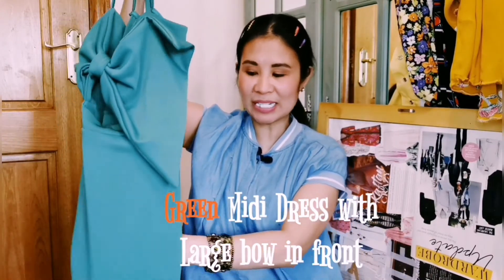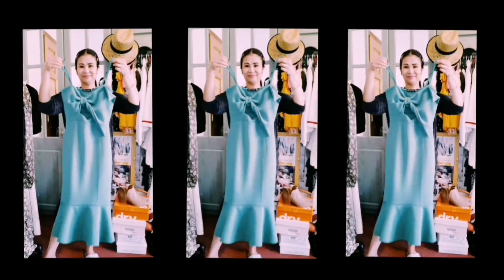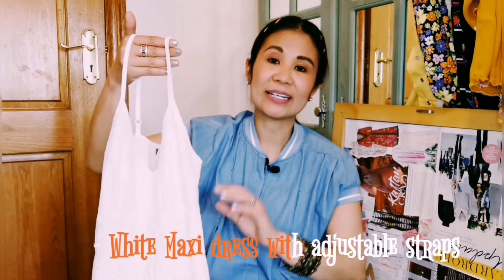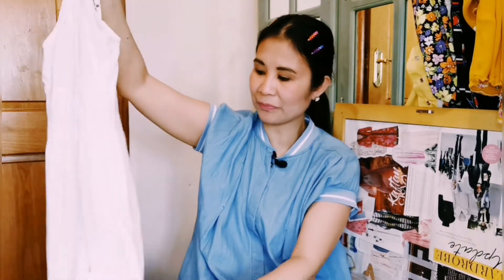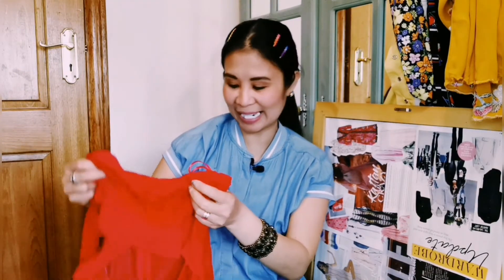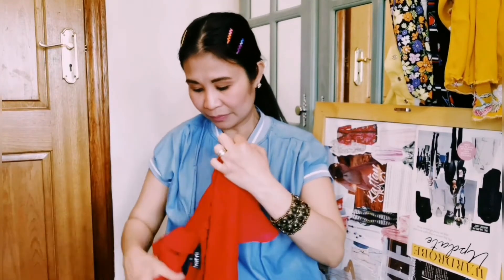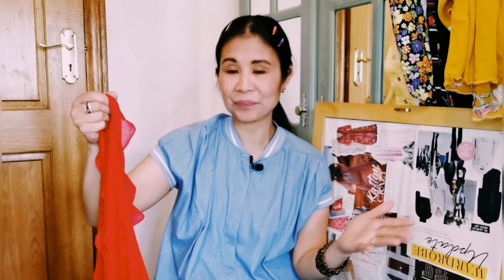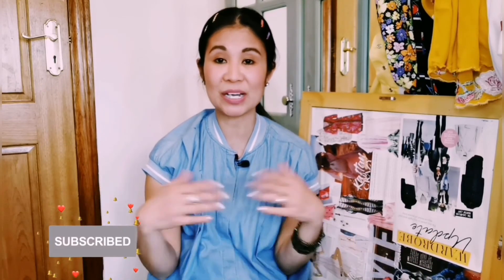How I Style this beautiful Dresses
Happy Sunday all, sharing this weekend inspiration dresses that I got from my closet.

*Green Midi Dress with large bow in front

*White Maxi dress with adjustable straps

*Red lacey open back midi dress

Musician:@iksonmusic
Support this Musician 🎵❤️